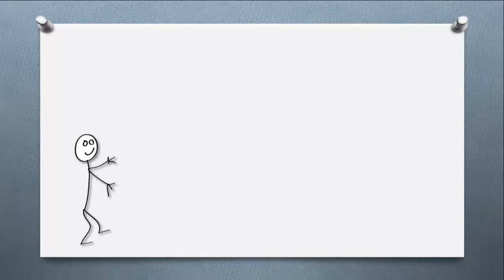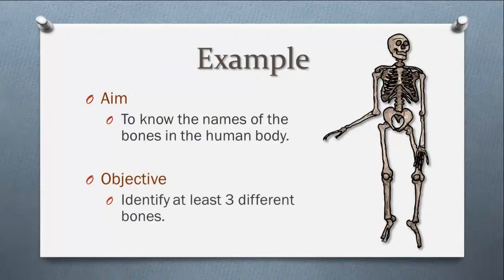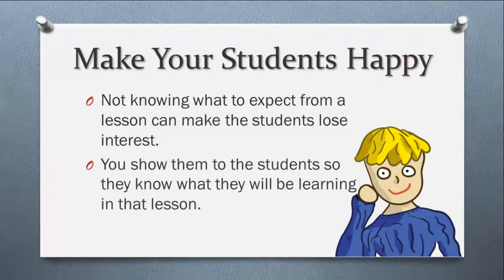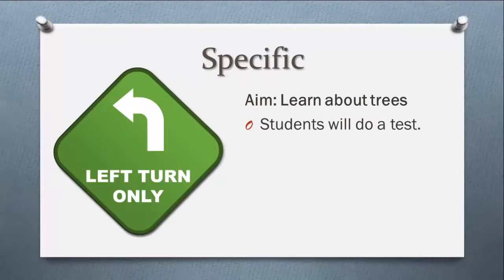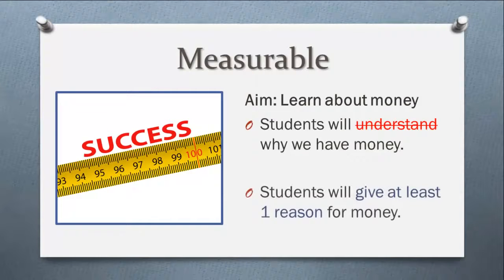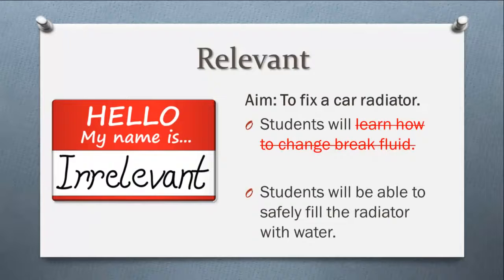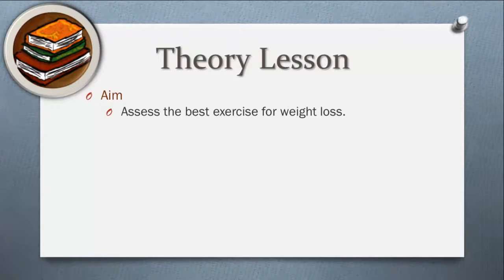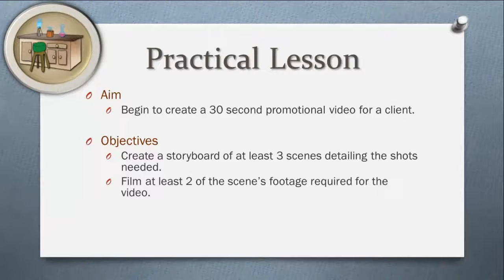Aims and Learning Objectives